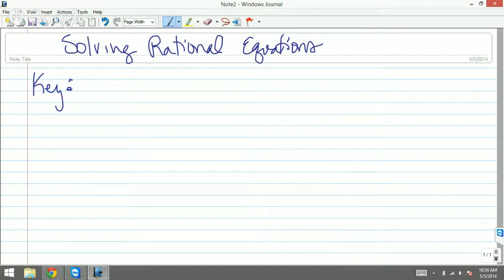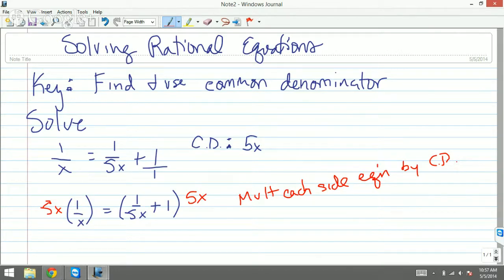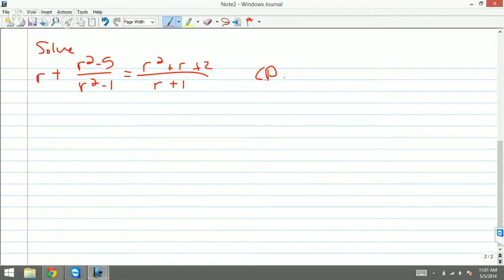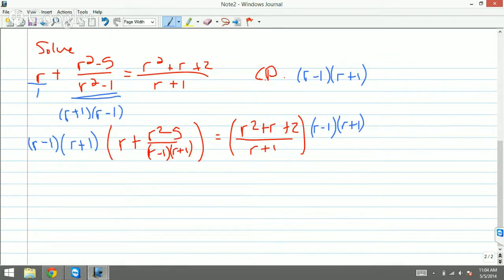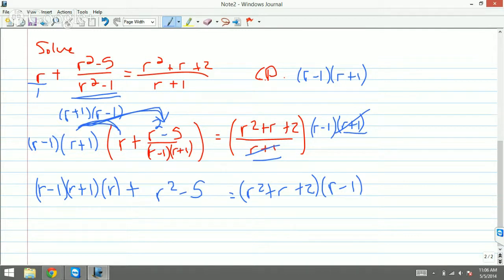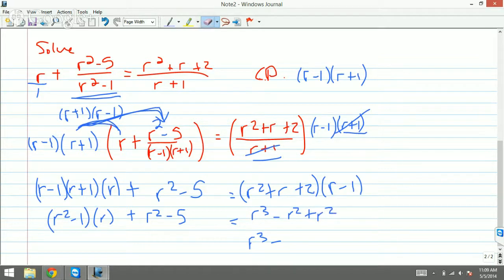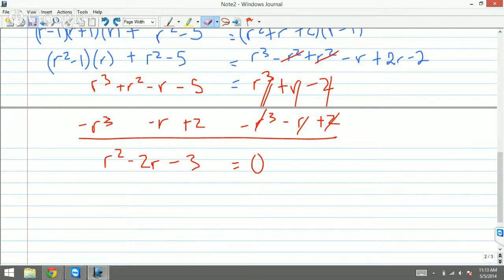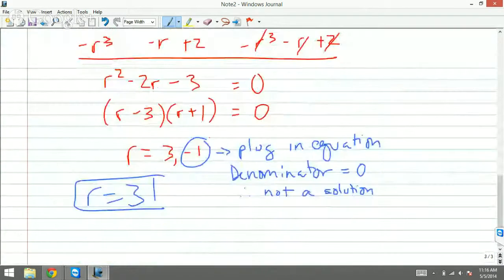Math 4 Solving Rational Equations